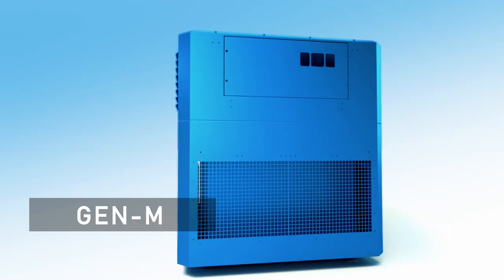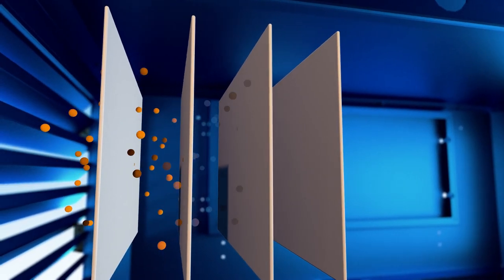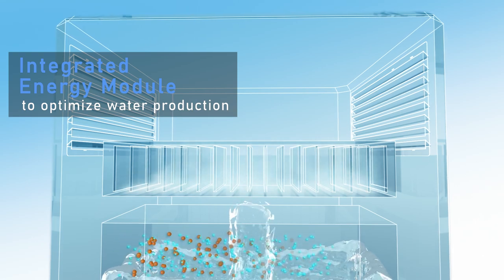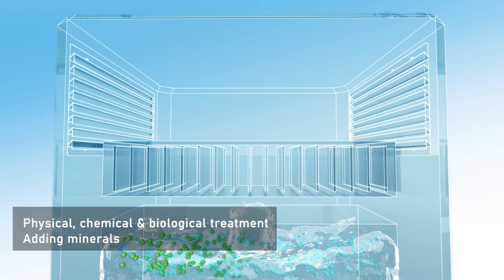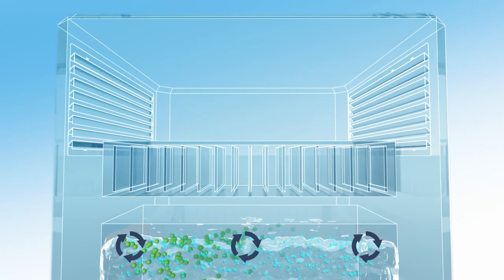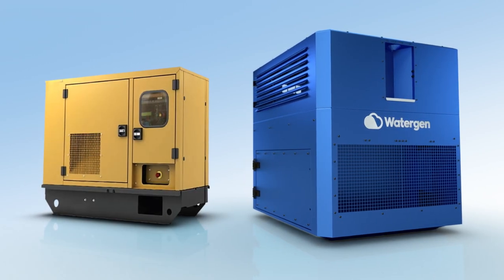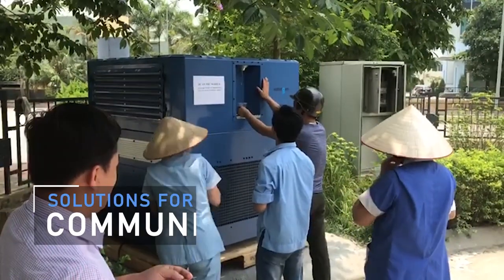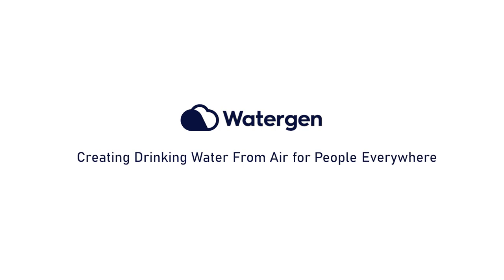GEN-M unit and GENius Technology Movie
At the heart of the Watergen product line is the revolutionary GENius heat-exchange technology, a game-changer that turns air into pure drinking water, in the most efficient way possible.